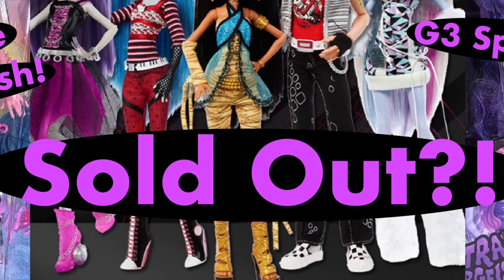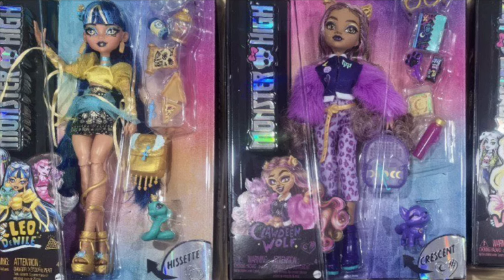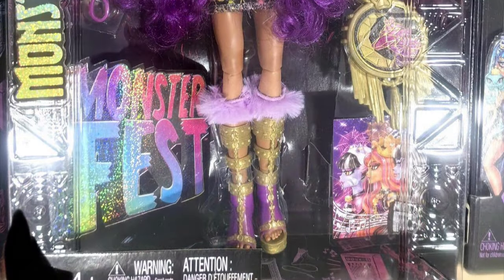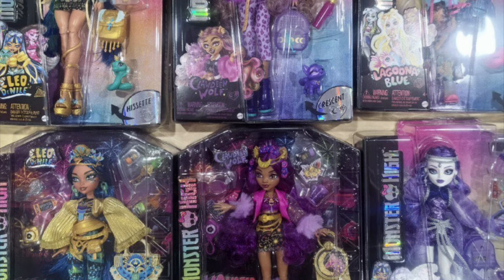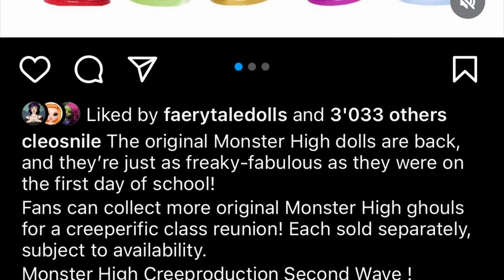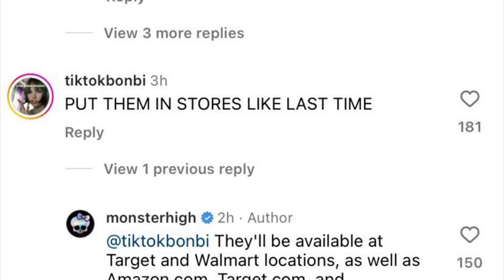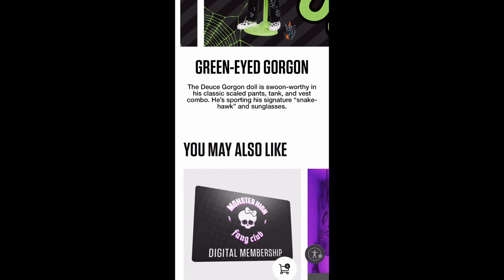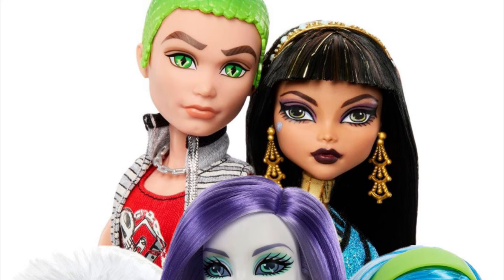🎀💀MONSTER HIGH💀🎀| 2024 NEWS❗️| SERIES 2 Creeproductions SOLD OUT, G3 Monster Fest & MORE!!🔥🍵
In this video, we go in-depth into some mh news!!

✨Amazon Wish List:

Stay peachy!